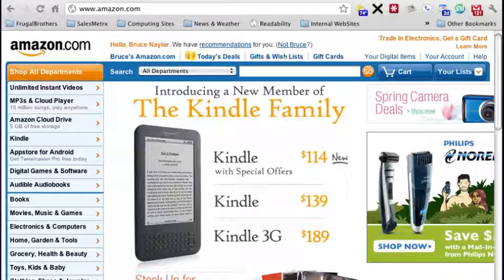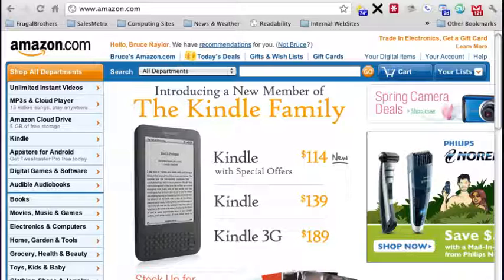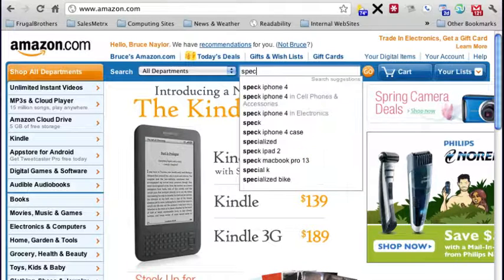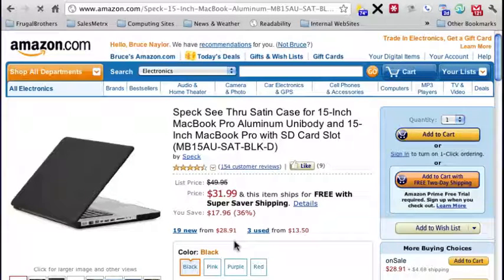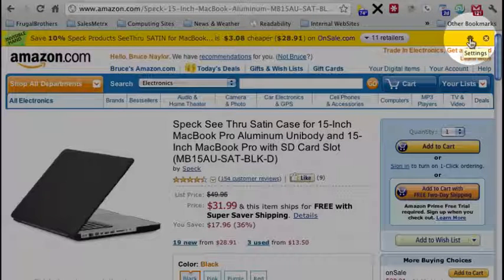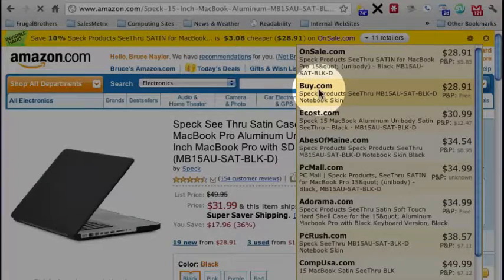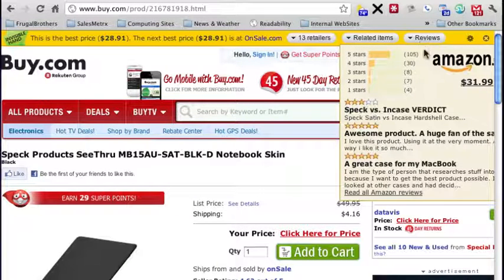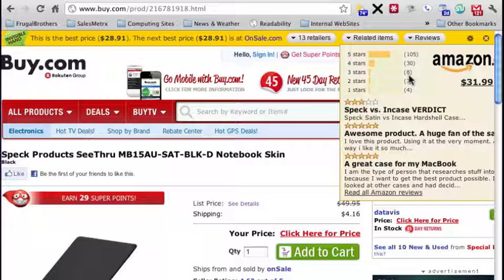Save Time and Money with InvisibleHand - FrugalTech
If you do much online shopping I highly recommend the InvisibleHand browser extension. It's absolutely free and works with all major browsers. This is short video that demonstrates this fine product.